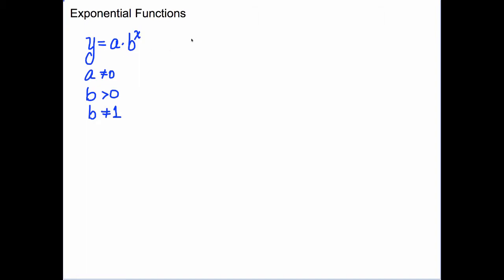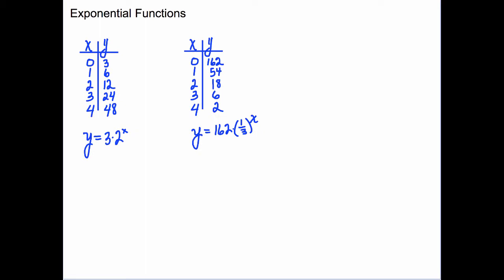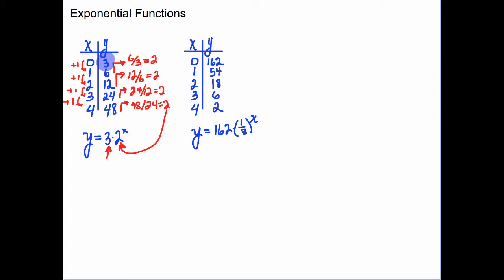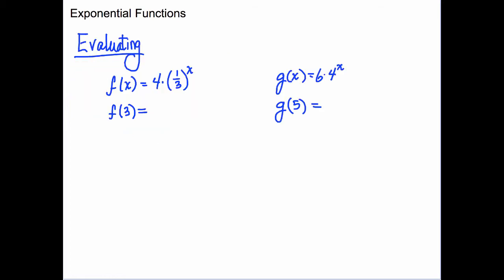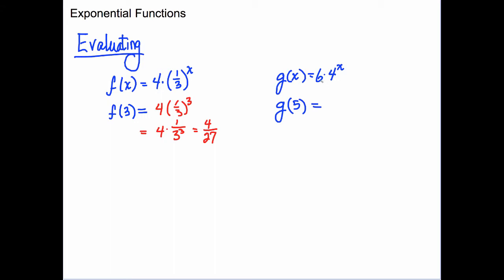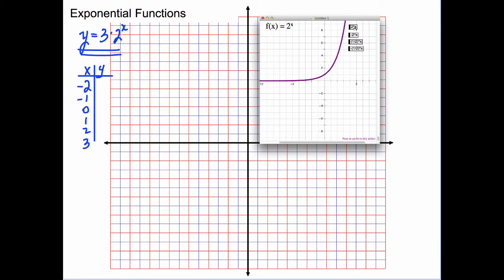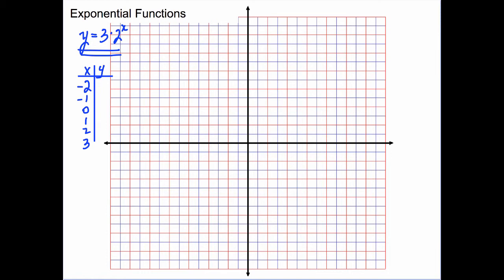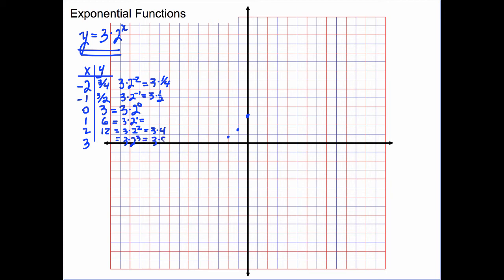Lesson 7-6: Exponential Functions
Gives an overview of exponential functions with a definition, some examples, and an idea of what their graphs look like.

Table of Contents:

00:00 - Definition
00:58 - Tables
03:13 - Evaluating Exponential Functions
04:13 - Graphing